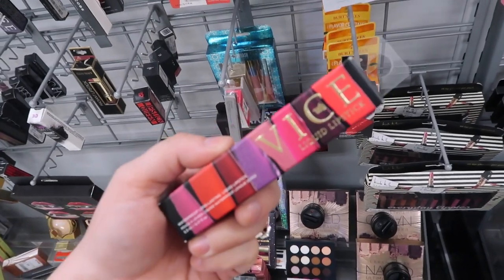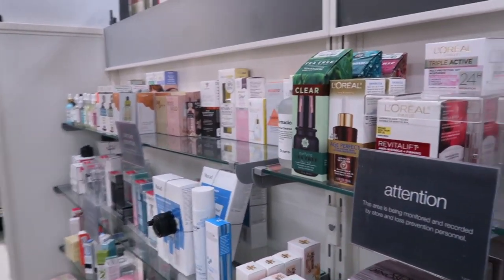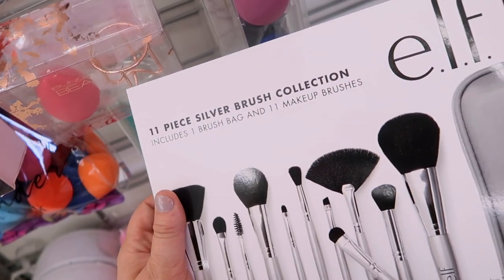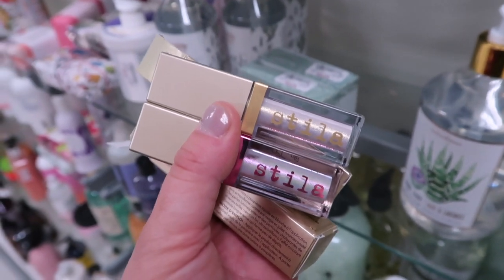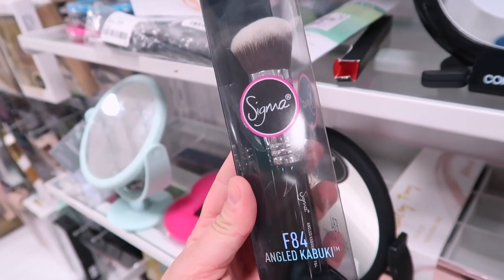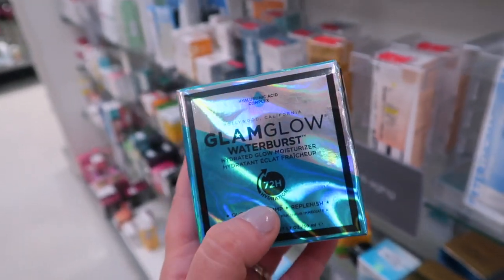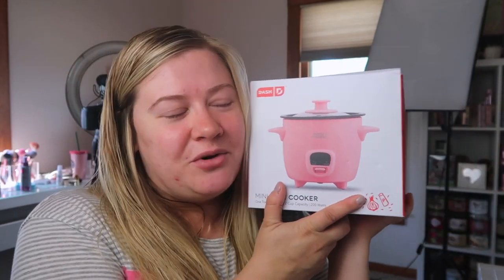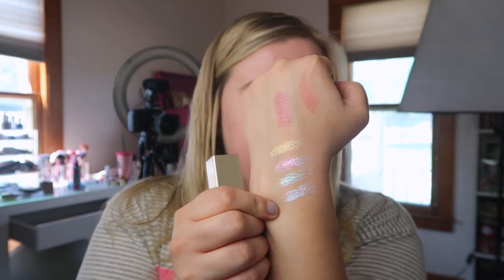TJ MAXX MAKEUP FINDS - SUCH GOOD FINDS THIS WEEK INCLUDING NEW STILA GLITTER SHADES + IT COSMETICS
- Canon 80D
♡Lighting♡
- Diva Ring Light Supernova
♡Editing Software♡